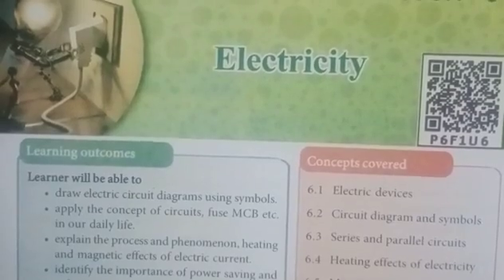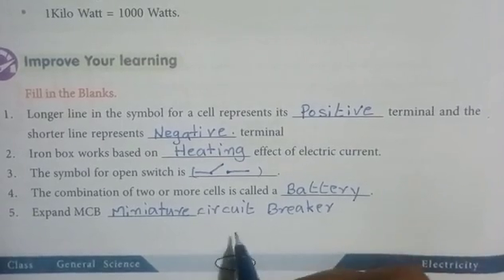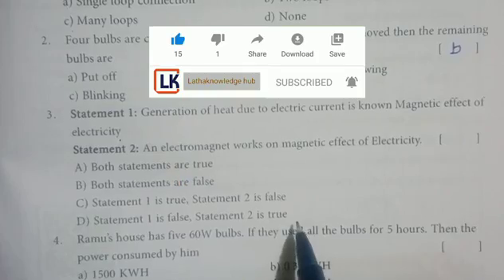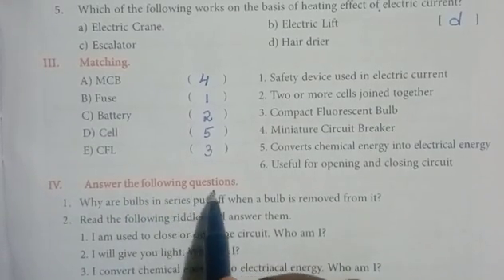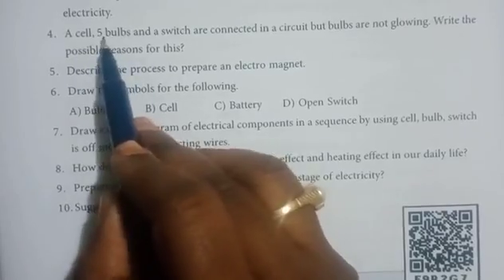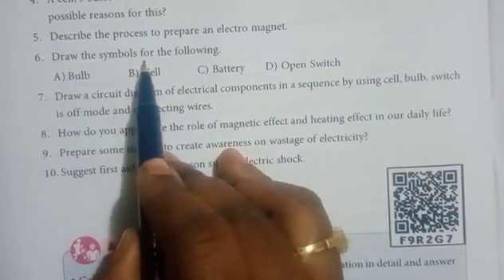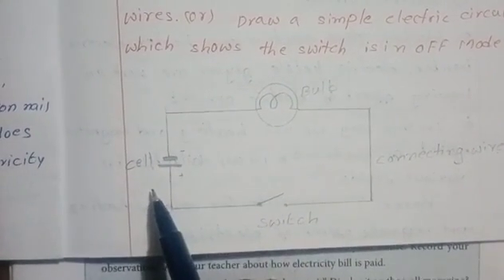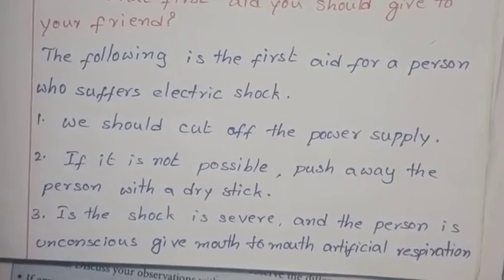7th class General science,Electricity,6th unit of 7 th class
7th class General science,6th unit, Questions and answers , lathaknowledge hub